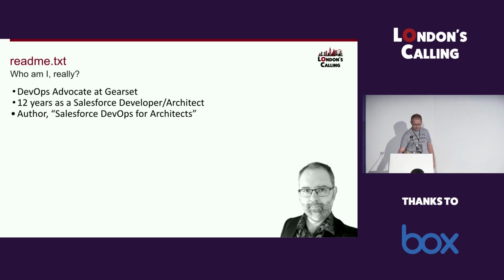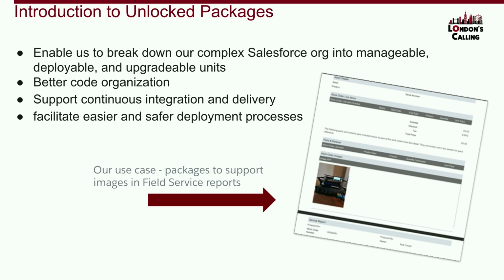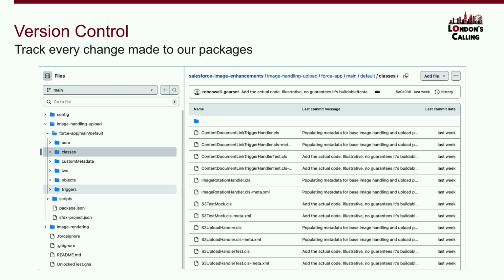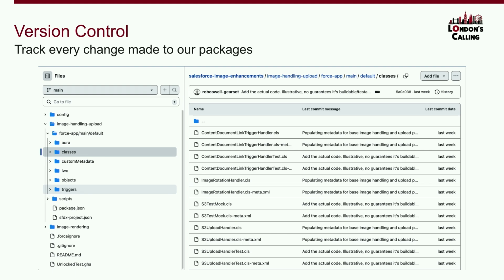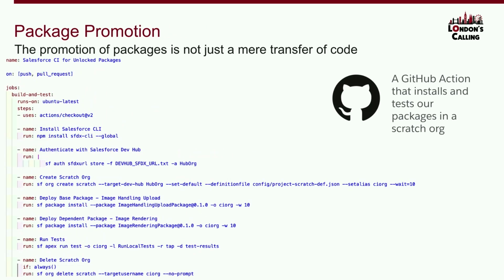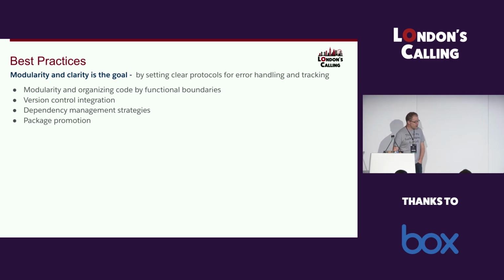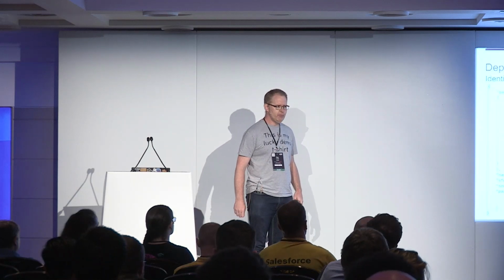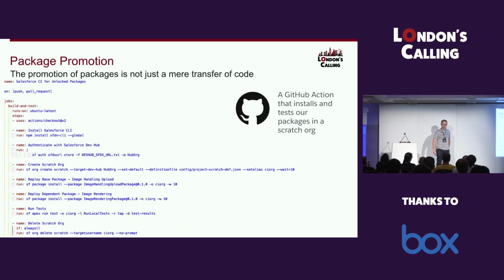Modular Magic: Unleashing the Power of Unlocked Packages with Rob Cowell at LC24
Learn about Unlocked Packages for modular development in Salesforce, including packaging, versioning, and deploying code to support DevOps practices.